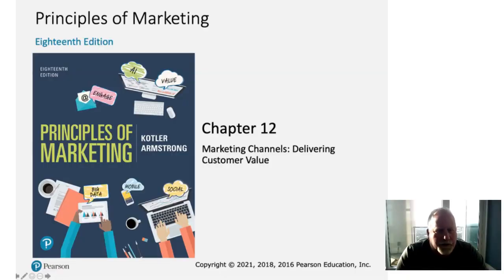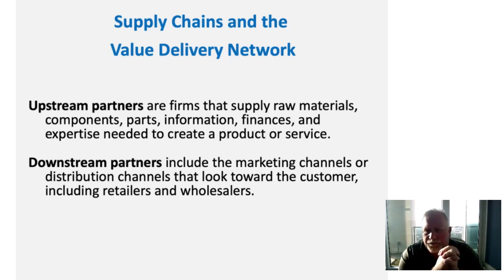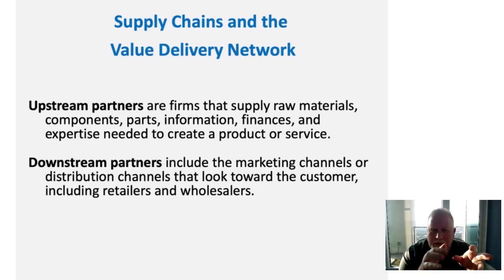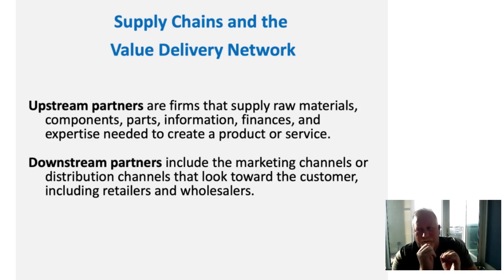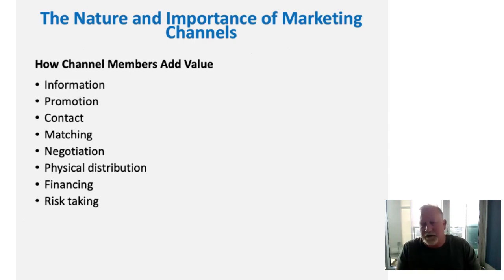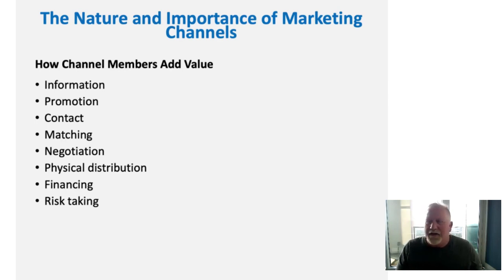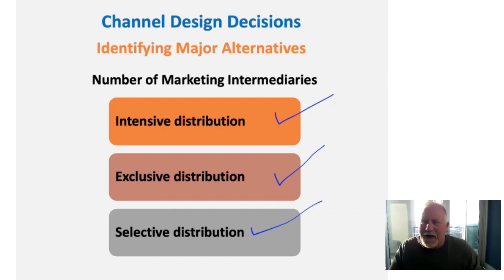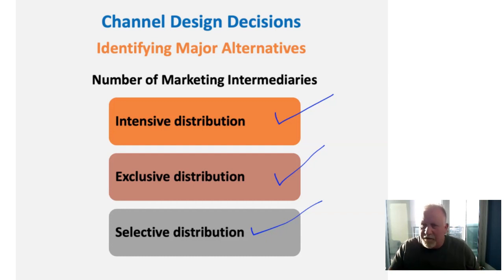Class 16 - Marketing Channels: Delivering Customer Value - Chapter 12